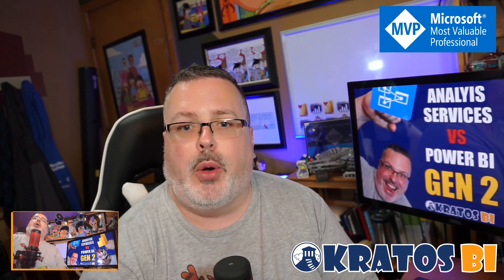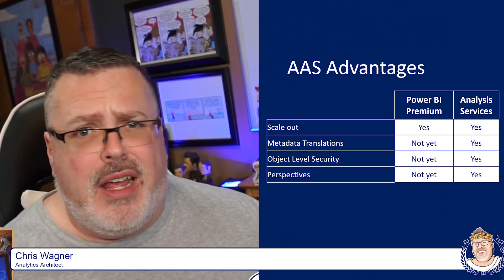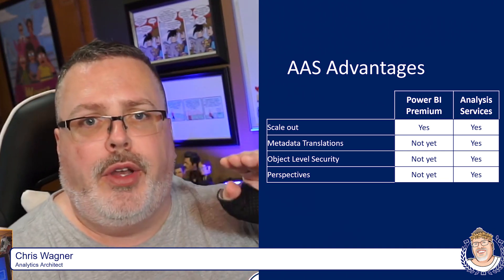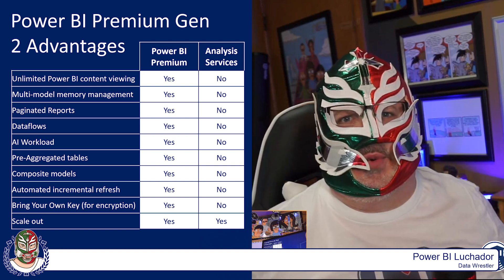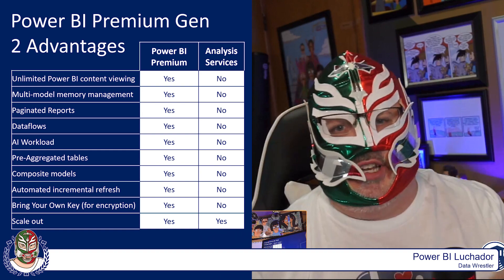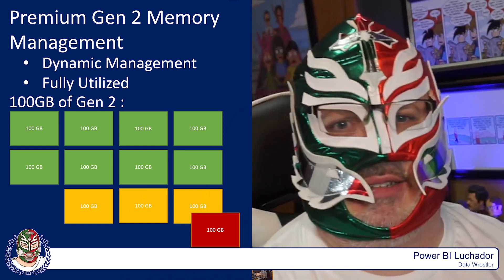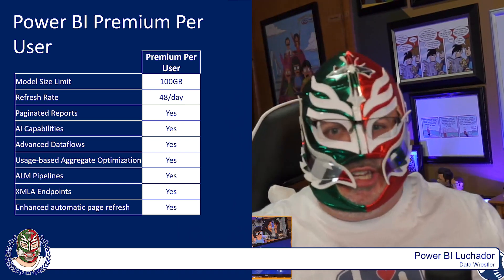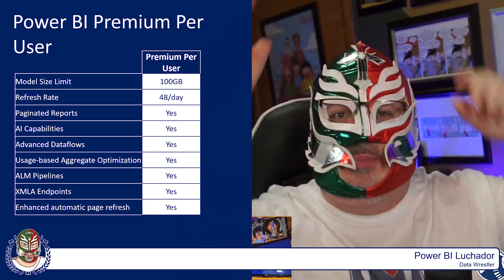AAS vs Power BI Premium Gen 2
The Power BI Luchador has been working with Power BI Premium Gen 2 for the last 4 months. Today the Luchador takes on the Analytics Architect in an ALL out BRAWL to show that Gen 2 is the FUTURE of Analytics.

Recommended  Books

MY GEAR

Co-hosts
Stan Lee
John Wick
Tyler Durden(?)
Karate Kid
Bluto - Toga
Bluto - College
Dr Who - 10th Doctor
Dr Who - 11th Doctor
Dr Who - 12th Doctor
Albert Einstein
Vincent Van Gogh
Minsc & Boo